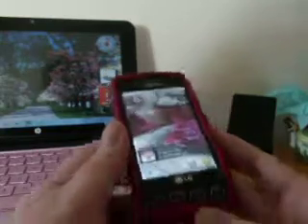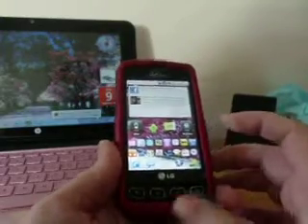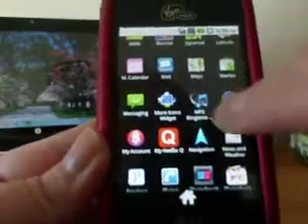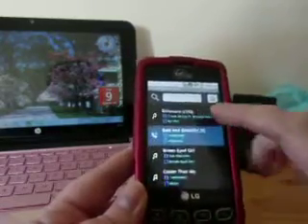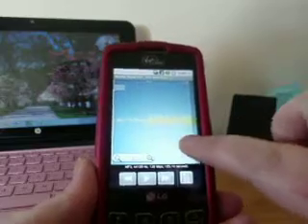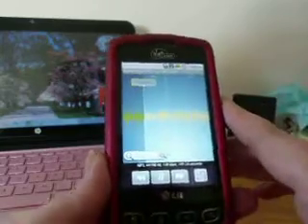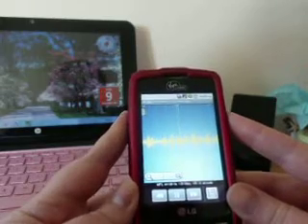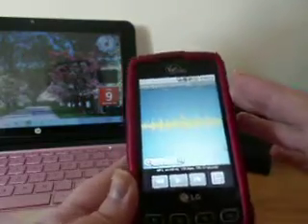MP3 Ringtone Maker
This is a review of the MP3 Ringtone maker!! Great for making your own Ringtones!!

You can Follow me on Twiitter @JenTweet03